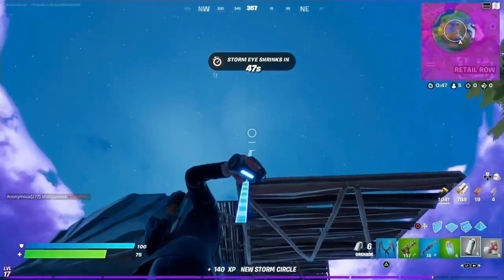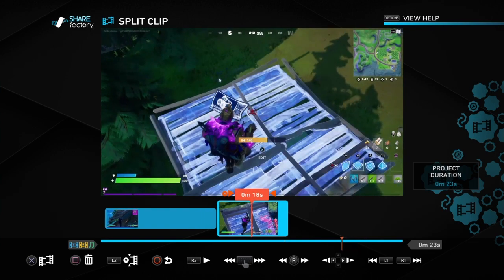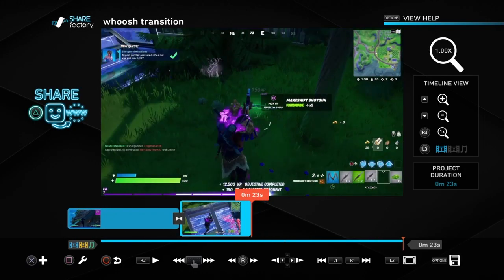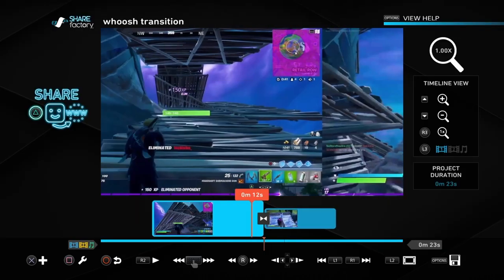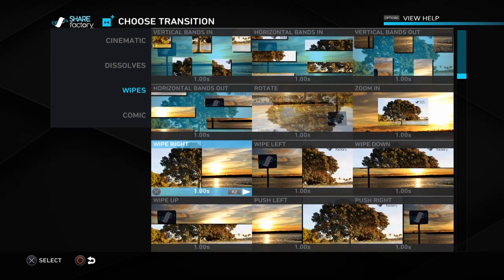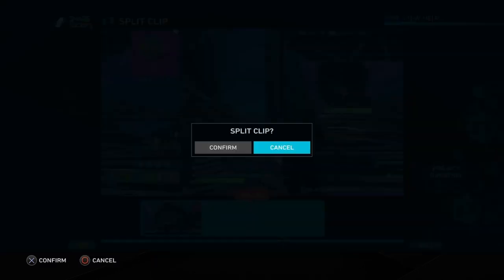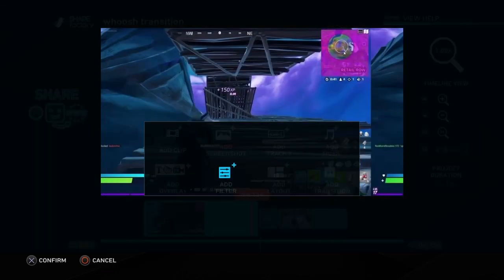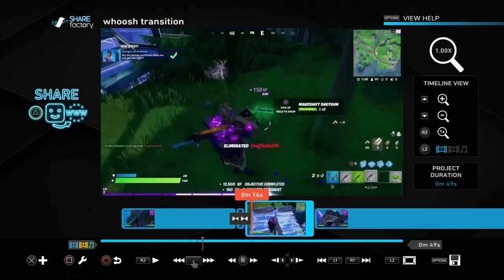How to add Whoosh Transition effect on Sharefactory (No USB)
This Sharefactory Tutorial shows you how to add the WHOOSH transition effect on Sharefactory. Its a really nice effect which I saw on Silentz Youtube Channel and thought I would share the effect with you although sliightly different in this tutorial. This is a great effect for montages so would recommend using it in any of your montages or videos.

Grow your channel with VidIQ free Chrome Extention. Therefore if you use this link and at some point take out a paid subscription then I may get some commission from your subscription at no extra cost to you at all.

USA Links: Coming soon